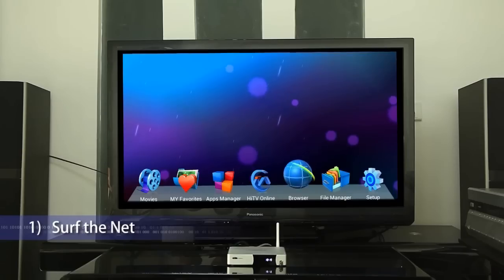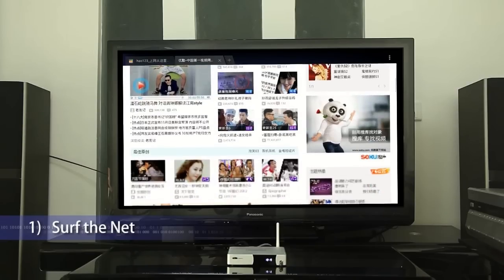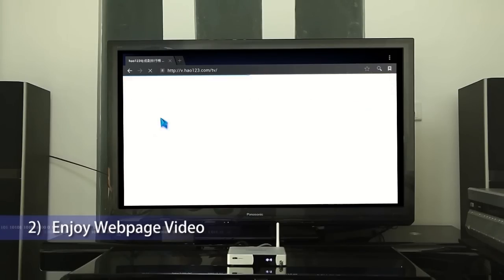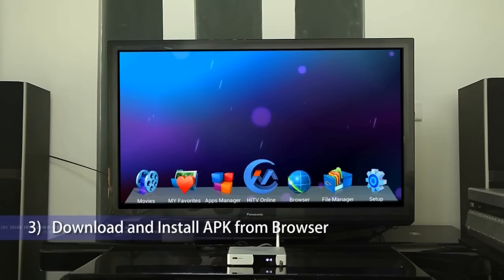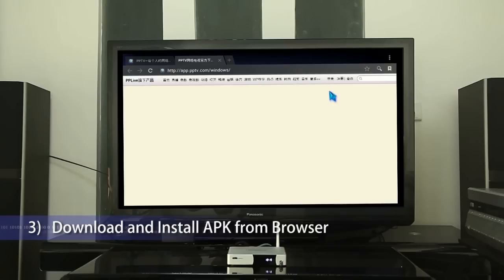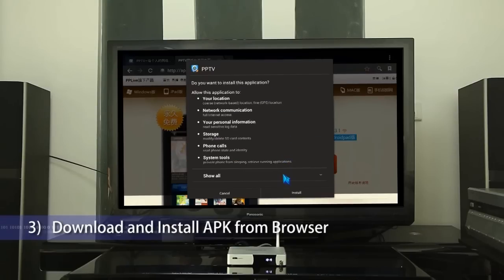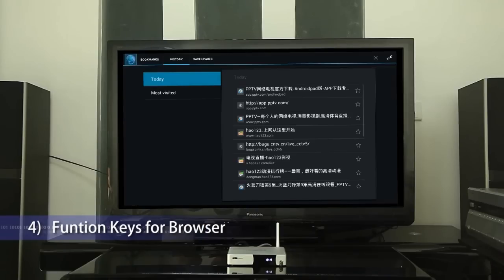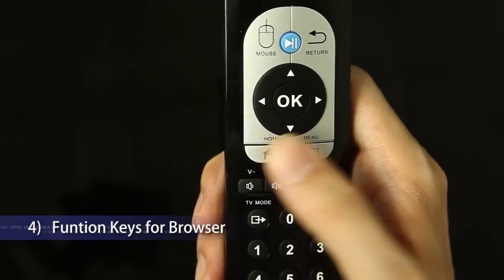Himedia Q series--Browser operation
Surf the Net
Enjoy Webpage video
Download and install APK from Browser